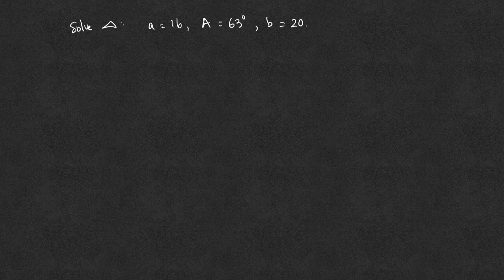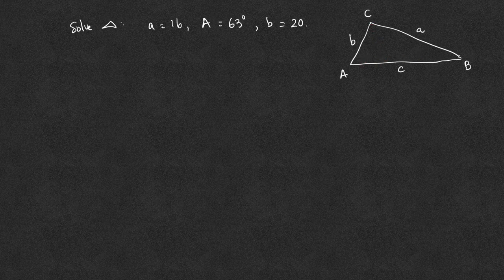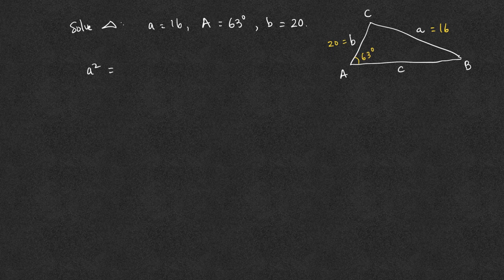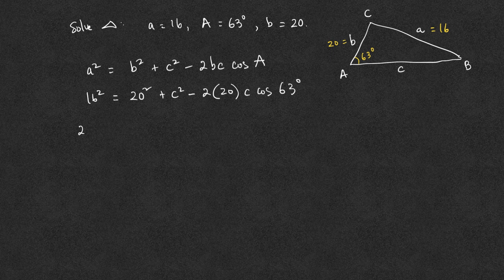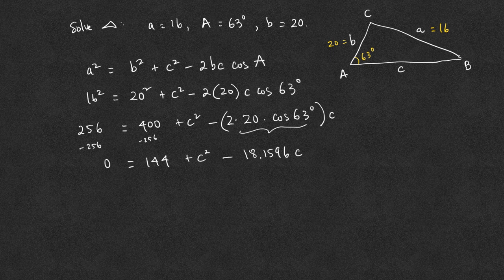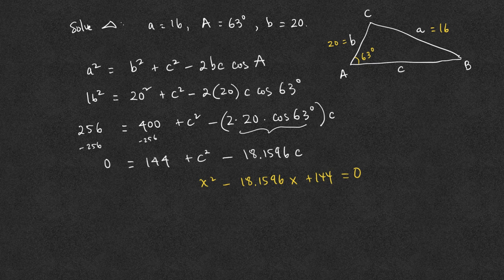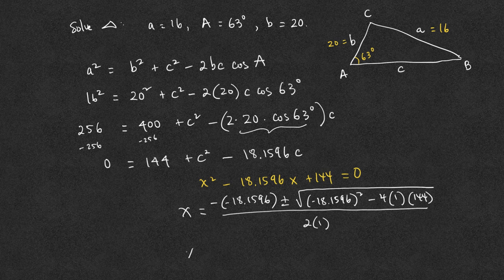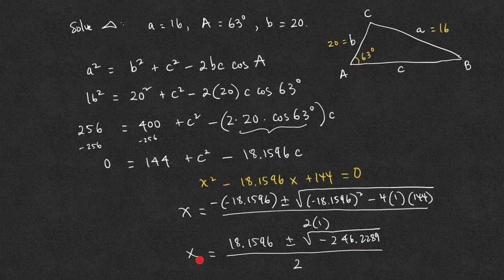M98s0606 Law of cosines with no triangle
Law of cosines with no triangle